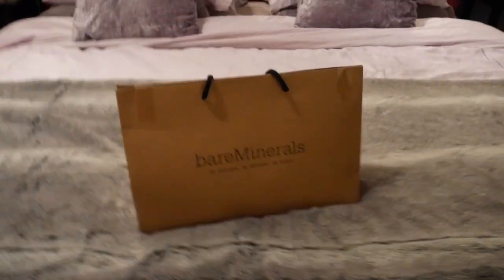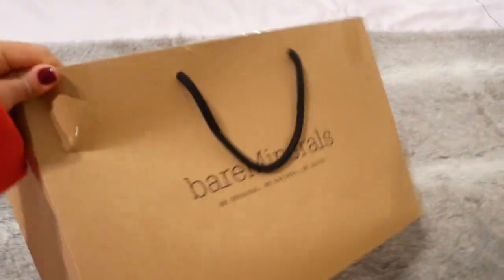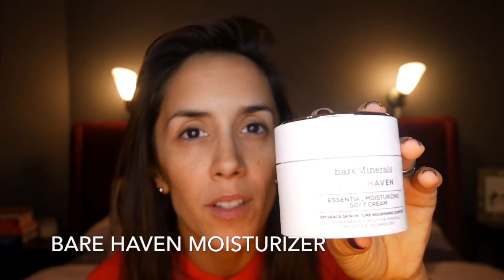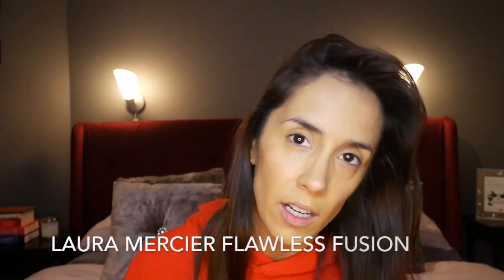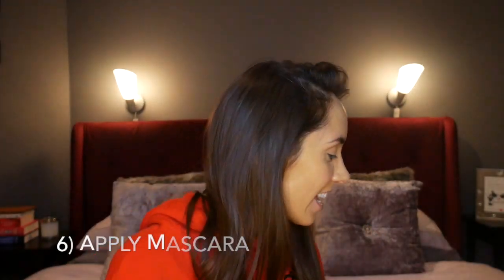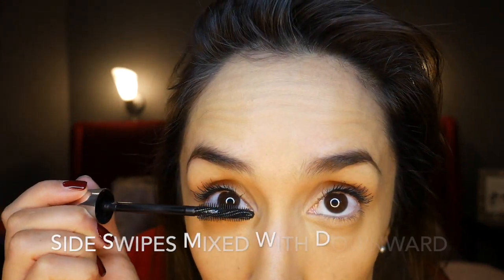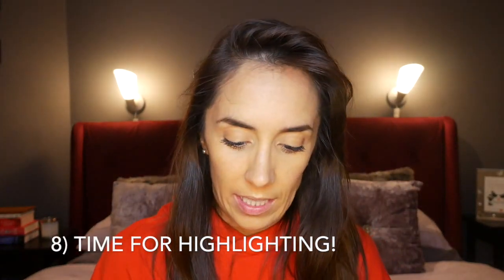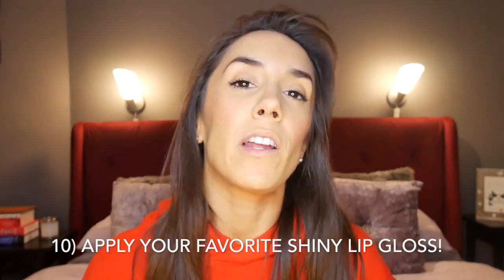Talks With Janette: The Natural Look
Some of you have been asking about my daily make-up routine and what some of my favorite products are. Well in this video I explain how I do my daily make-up and show you some of my favorite products! Oh... and of course we talk about Strictly!